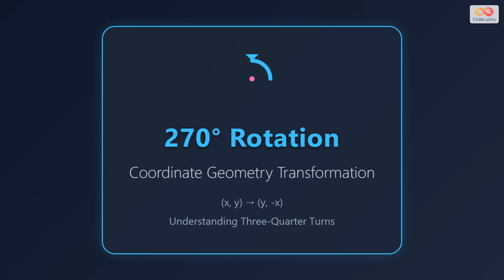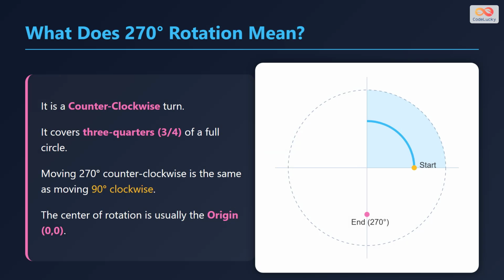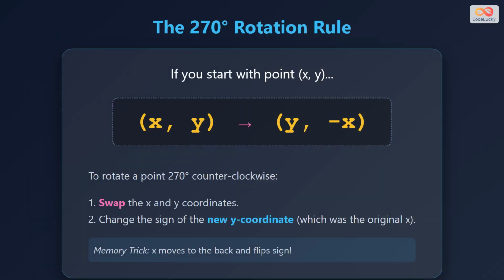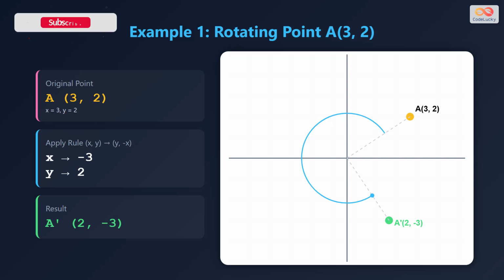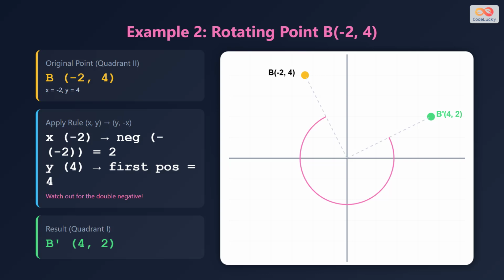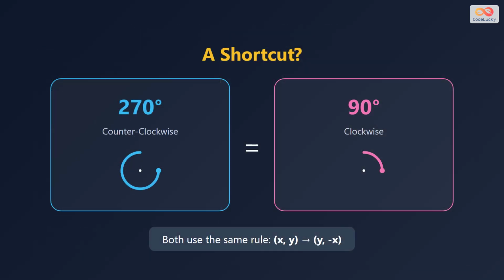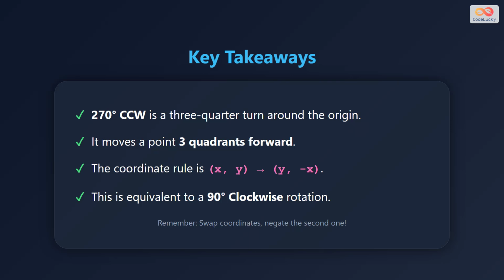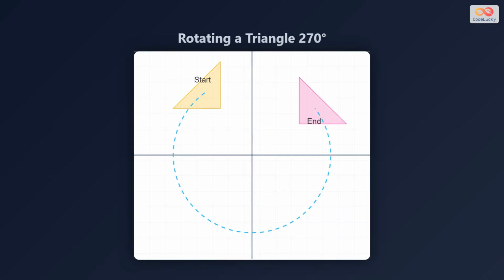270 Degree Rotation Rule: (x,y) to (y,-x) Explained | Geometry Transformations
Learn how to perform a 270-degree counter-clockwise rotation around the origin! 🔄

In this geometry lesson, we break down the coordinate rule (x, y) → (y, -x) with clear examples and visualizations. Whether you are studying for a math test or just reviewing transformations, this video will make it easy to understand.

We cover:
- What a 270° rotation looks like on a graph 📉
- The simple formula to transform any point
- Examples with positive and negative coordinates
- Visualizing the movement across quadrants

Master your geometry transformations today! ✨

Chapters:
00:00 - Title Slide
00:14 - What is 270 Rotation?
00:35 - The Coordinate Rule
00:52 - Visualizing Quadrants
01:08 - Example 1: Quadrant I
01:23 - Example 2: Negative Coordinates
01:41 - Alternative View
01:57 - Practice Problem
02:13 - Summary
02:29 - Visual Pattern
02:45 - Outro